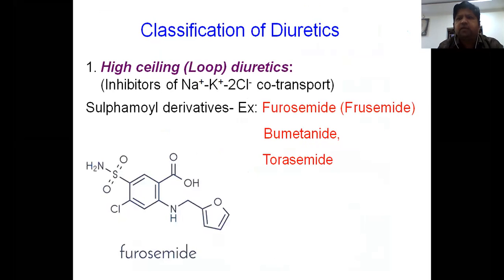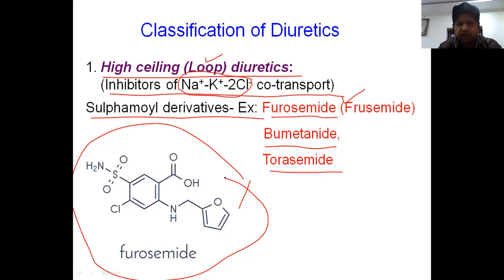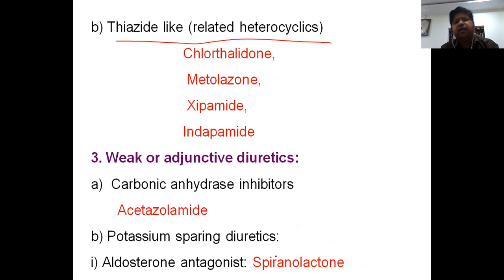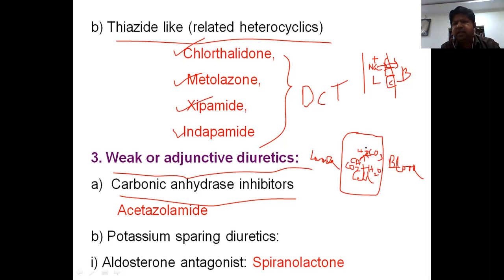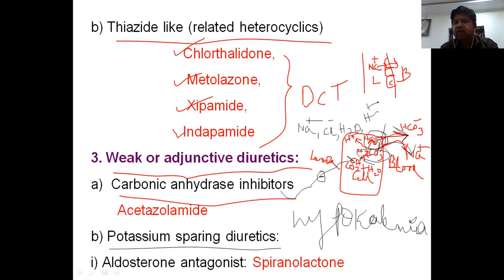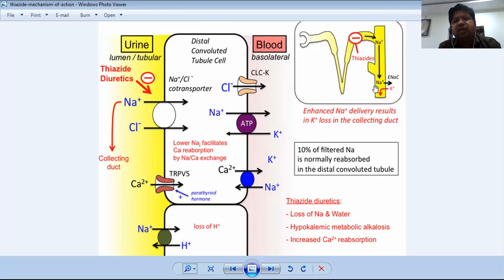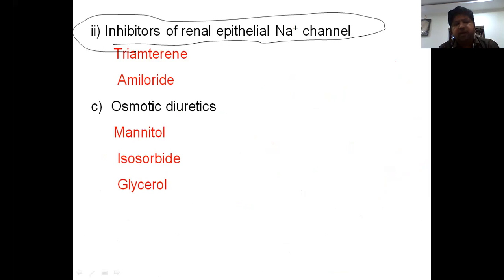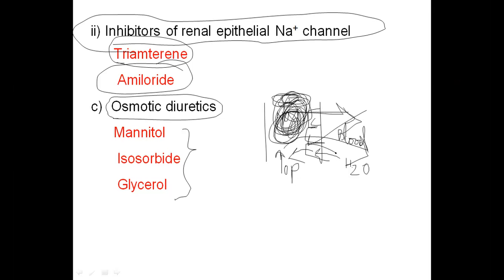PHARMACOLOGY II, Diuretics 2 by Dr. K.Sunil Kumar